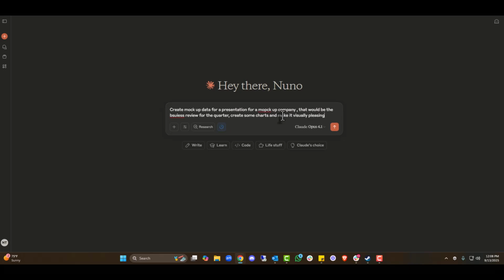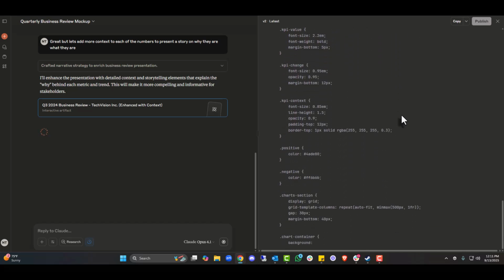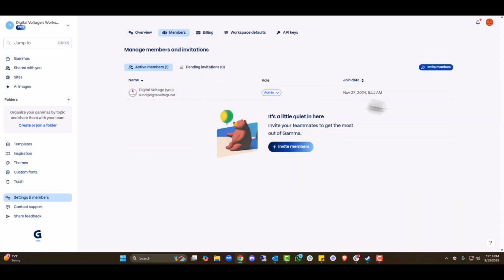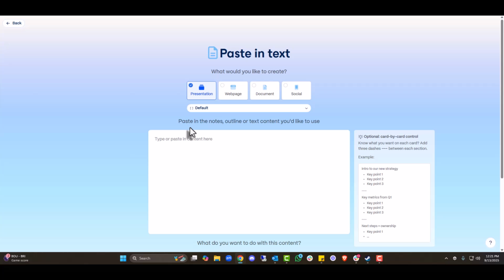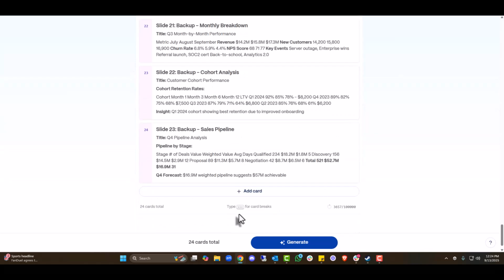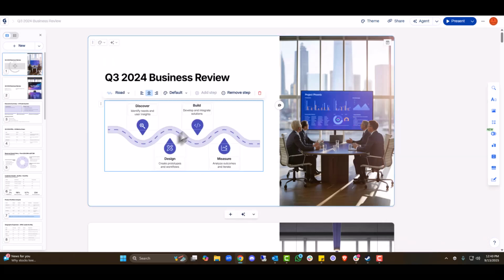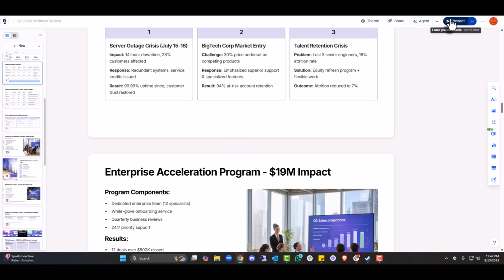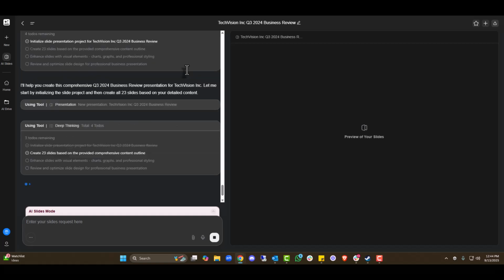How to Use Gamma AI: Create Slideshows, Websites & Docs with One Tool (Full Tutorial)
Nuno will show how to create beautiful AI-powered presentations, websites, and documents in minutes — no design or tech skills needed.

In this full Gamma AI tutorial, I’ll show you how I use Gamma to turn simple prompts into stunning slideshows, web pages, and even internal docs for business and personal use.

TIMESTAMPS:
0:00 Creating AI Slideshows For Business & Presentations
0:30 Generating Slide Content Using Claude AI
1:55 Claude’s Artifacts & Interactive Slide Output
2:52 Refining Slide Content With Contextual Data
3:41 Exporting Claude Slides To Slide Deck Format
5:07 Tool #1 – Gamma AI Overview & Setup
6:27 Features: Themes, Fonts, Collaboration, AI Integration
7:49 Creating New Slides In Gamma Using Claude Output
9:08 Gamma Slide Customization & AI Image Support
10:11 Style, Layout, And Visual Editing Tools In Gamma
14:48 Export Options: PNG, PowerPoint, Web Sharing & Analytics
15:37 Tool #2 – GenSpark AI Slides Overview
16:21 Important Privacy Warnings On GenSpark
17:08 Creating Slides In GenSpark & Comparison With Gamma
18:10 Summary: Gamma vs GenSpark – Features & Limitations